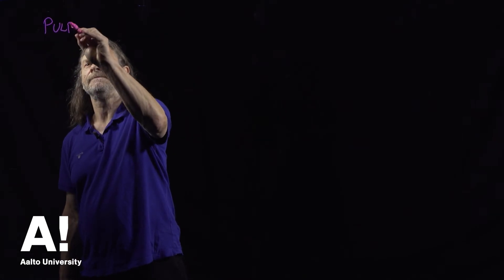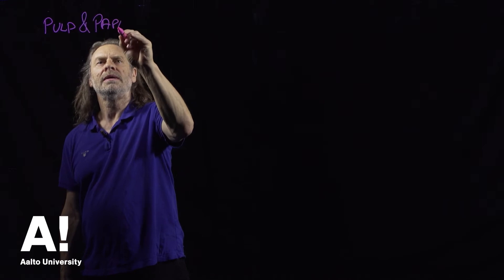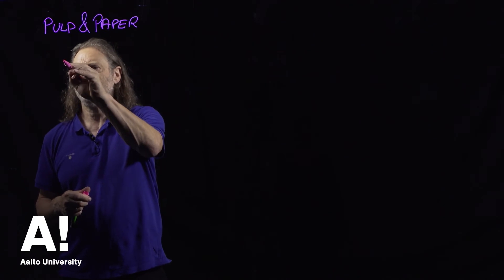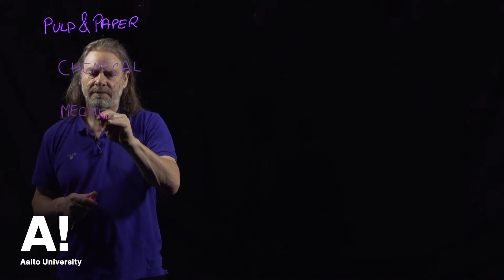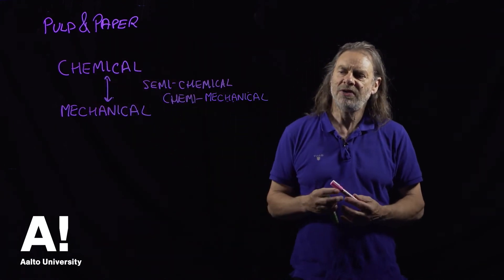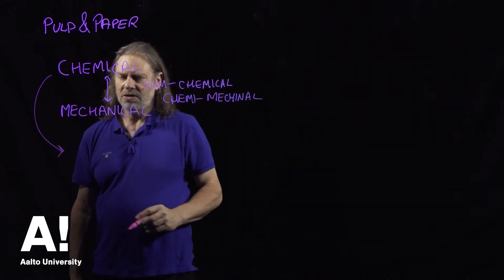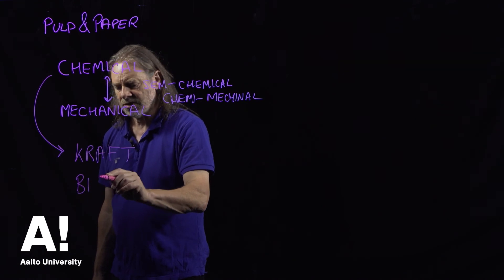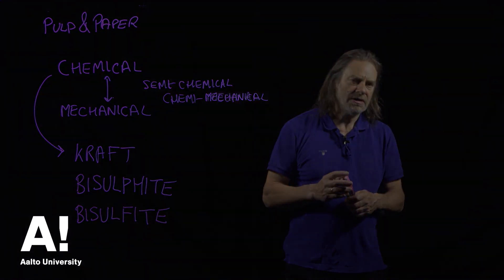Pulp and Paper (1) Introduction